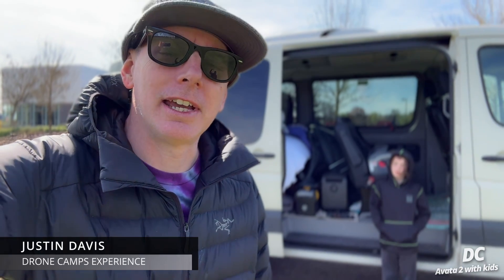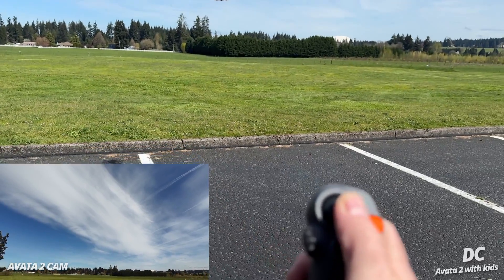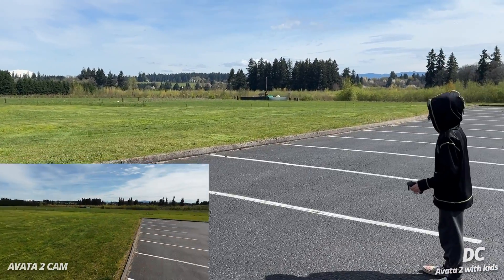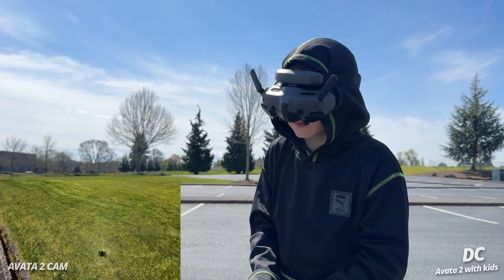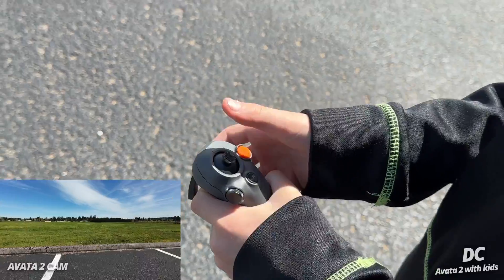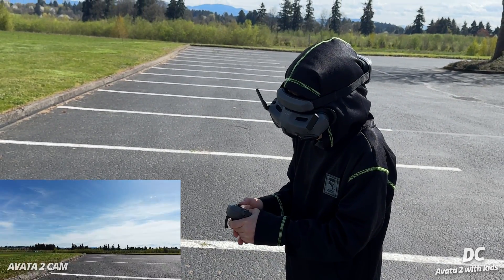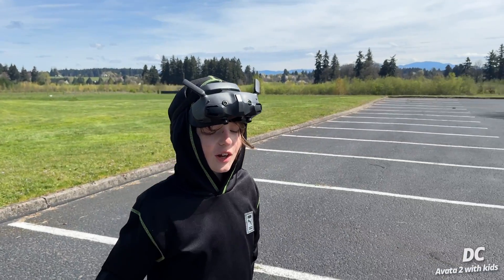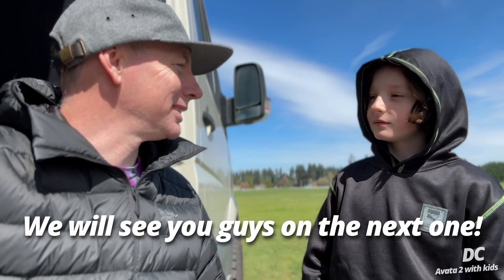8 Year Old flies DJI Avata 2 - What happens next was AMAZING!!!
Can kids fly the DJI Avata 2? This kid takes it to the next level!!! Video and education by Justin Davis of Drone Camps.

Buying an Avata 2? - Use our link! ❤️